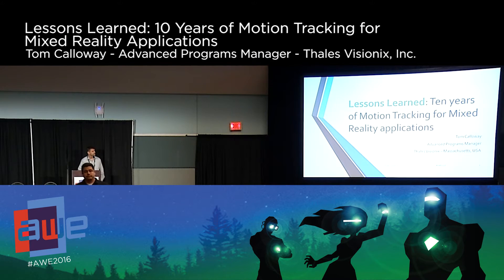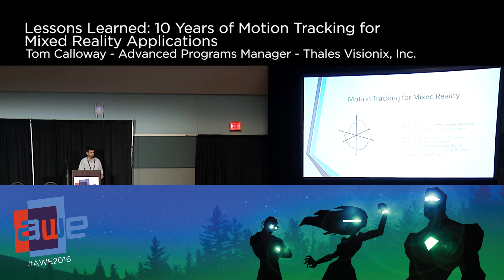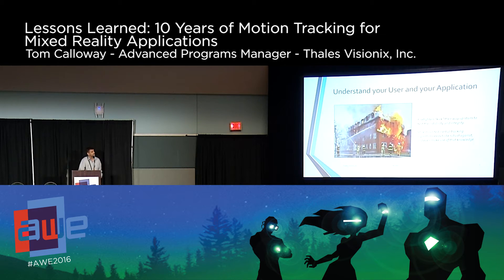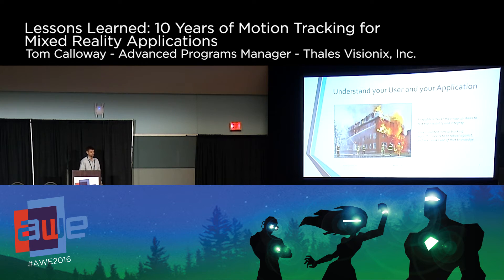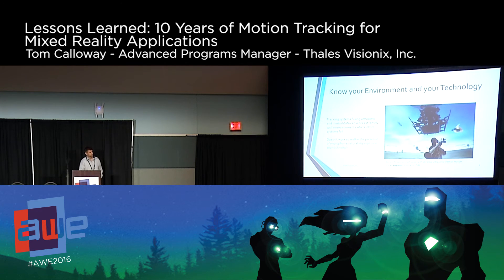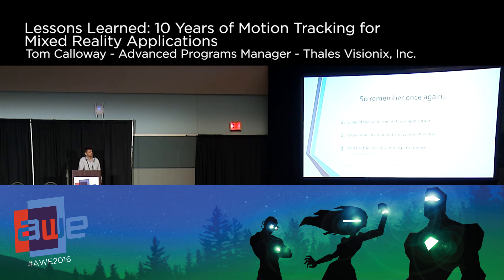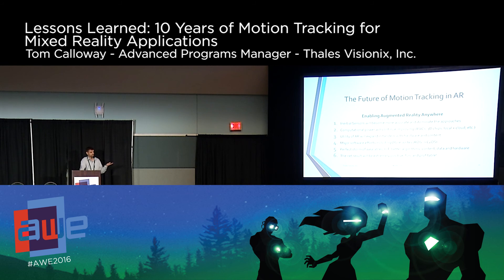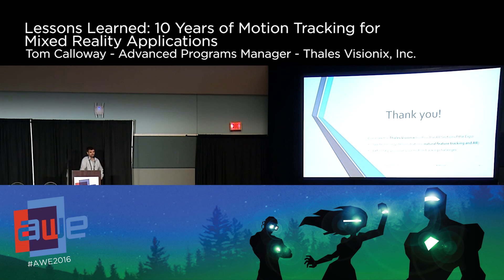Tom Calloway (Thales Visionix) Lessons Learned: 10 Years of Motion Tracking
A 15 minute presentation structured into three parts:

(1) A high level overview of the history and state of the art in motion tracking technologies

(2) Several high level case studies on the challenges and approaches to solving motion tracking in some real world applications (e.g., VR training and simulation; Projector based caves; Airforce and Naval Air pilot augmented reality; Ground vehicle augmented reality; Pedestrian (see-thru) augmented reality)

(3) The future of motion tracking technologies and applications

Augmented World Expo (AWE) is back for its seventh year in our largest conference and expo featuring technologies giving us superpowers: augmented reality (AR), virtual reality (VR) and wearable tech. Join over 4,000 attendees from all over the world including a mix of CEOs, CTOs, designers, developers, creative agencies, futurists, analysts, investors, and top press in a fantastic opportunity to learn, inspire, partner, and experience first hand the most exciting industry of our times.